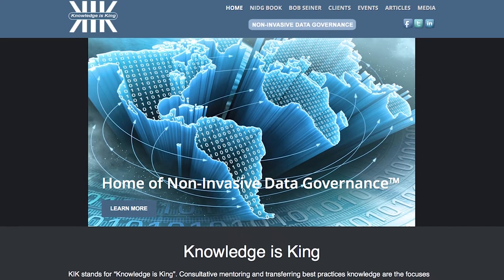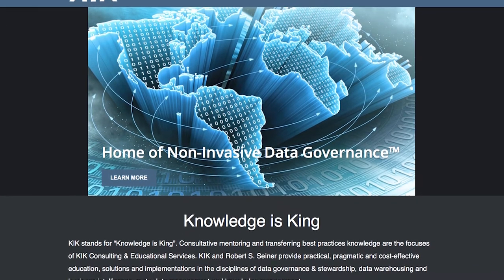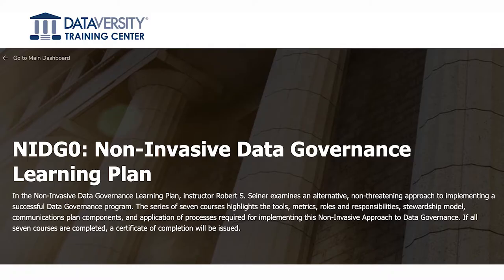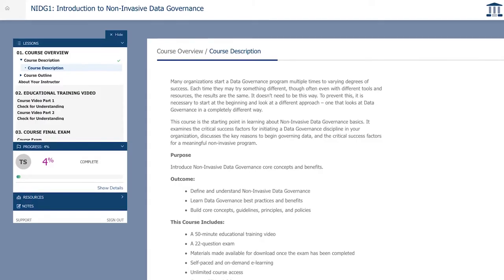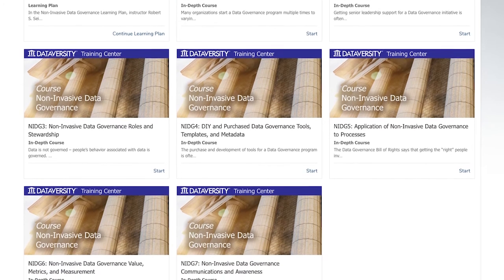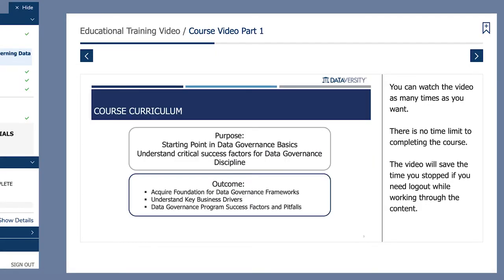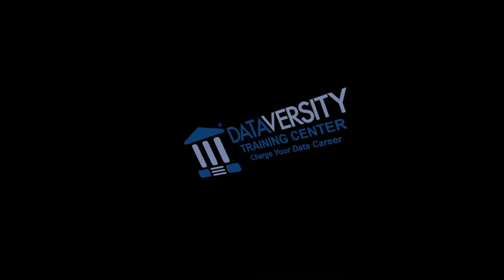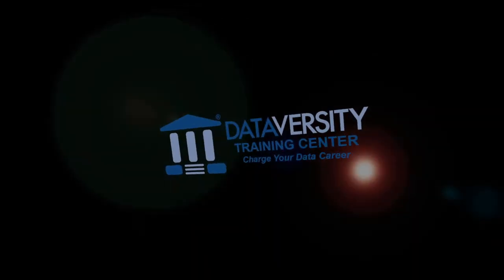Robert S. Seiner discusses Non-Invasive Data Governance online courses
Learn more about Robert S. Seiner's DATAVERSITY Training Center Learning Plan, which examines an alternative, non-threatening approach to implementing a successful Data Governance program